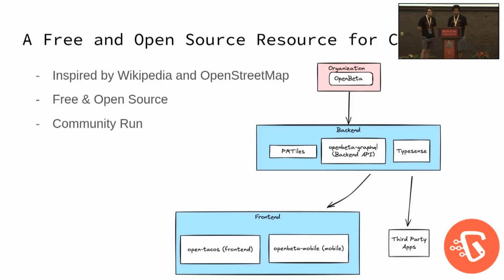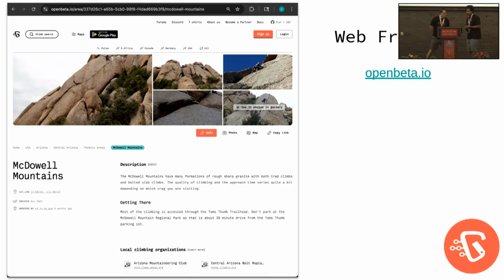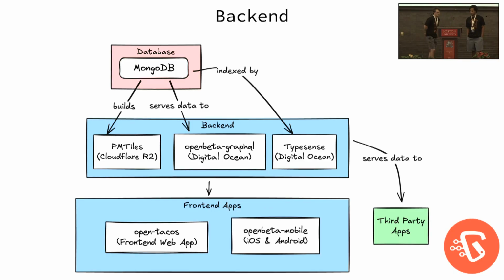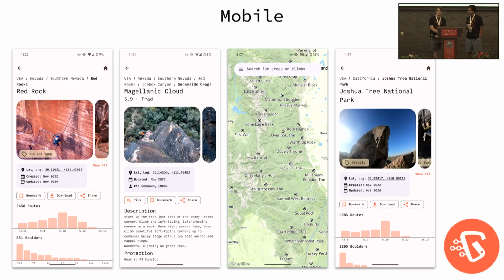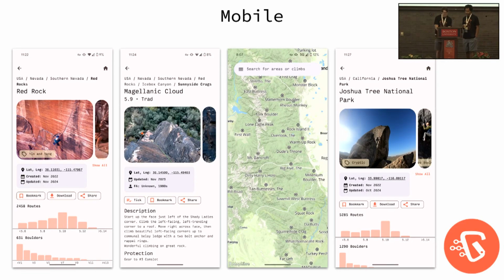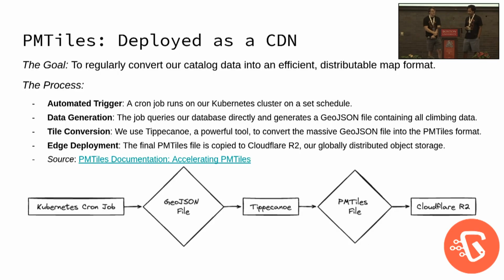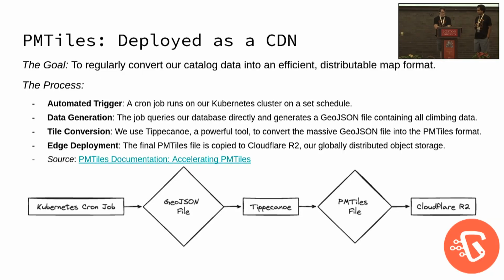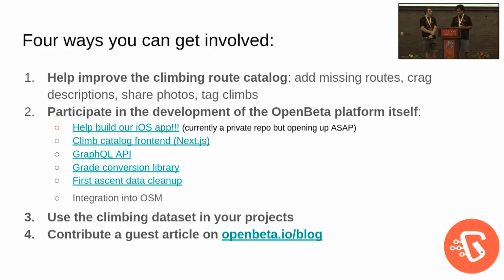Offline Rock Climbing Mobile Maps Clinton Lunn & Nathan Musoke